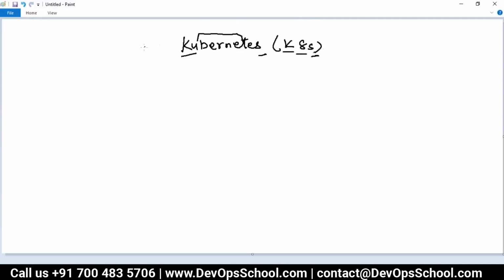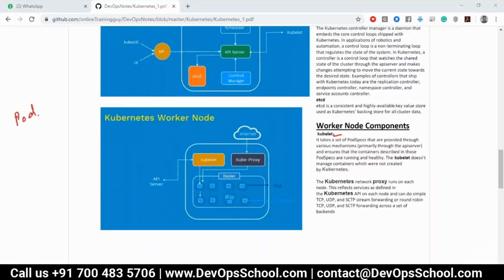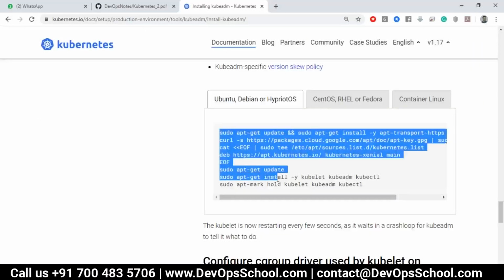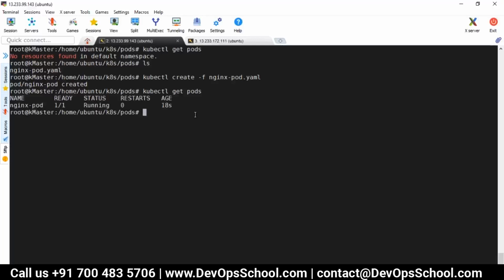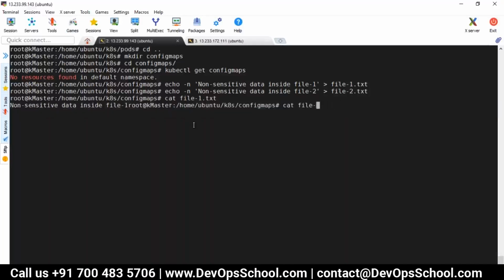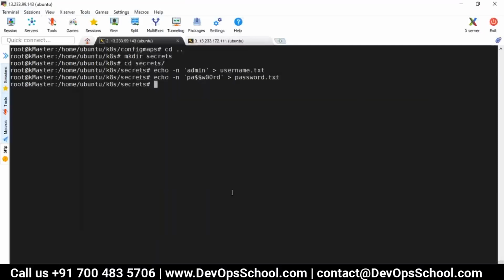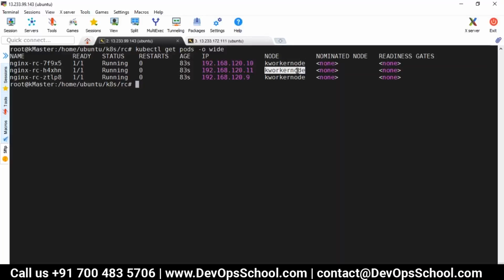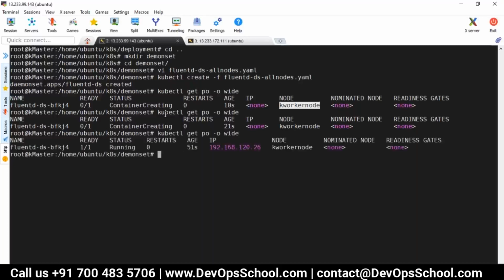Kubernetes Advance Tutorial for Beginners with Demo 2020 — By DevOpsSchool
Following are the topics covered in the video:

~  Understanding the Need of Kubernetes
    kube-apiserver
    etcd
    kube-scheduler
    kube-controller-manager
~  Understanding Kubernetes Nodes and its Component
    kubelet
    kube-proxy
    Container Runtime
~  Understanding Kubernetes Addons
    DNS
    Web UI (Dashboard)
    Container Resource Monitoring
    Cluster-level Logging
~  Kubernetes ReplicationContrller Overview
~  Kubernetes Deployment Overview
~  Kubernetes Servcie Overview

FREE Kubernetes Videos Tutorials Reference for

If you want to join our Kubernetes classroom training & workshop OR online (Instructor-led) sessions than checkout the dates